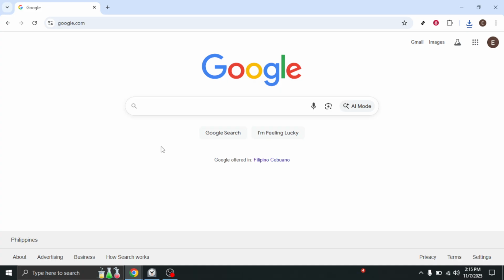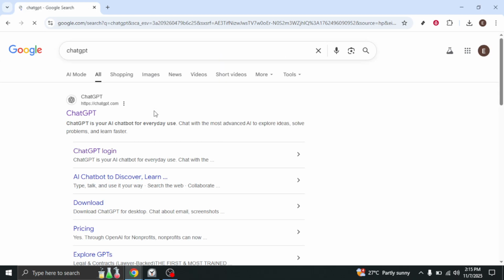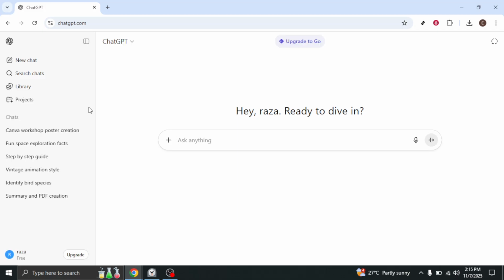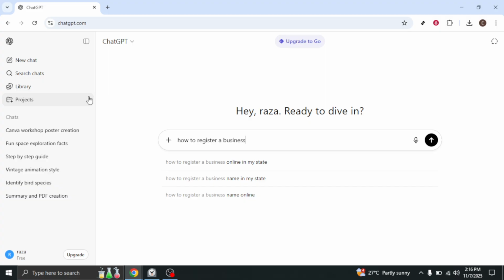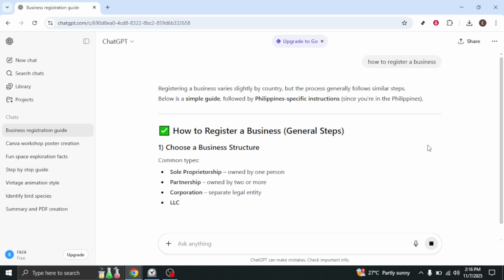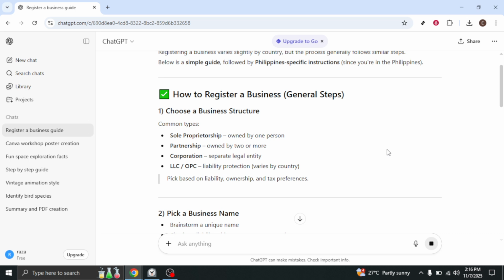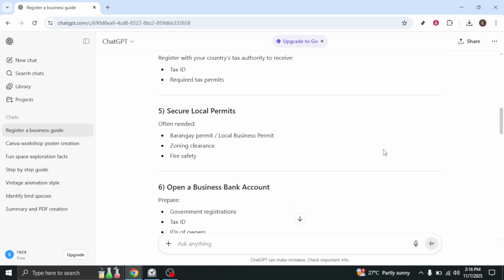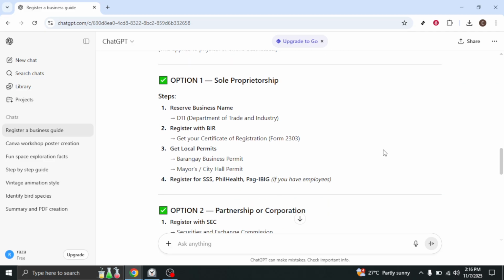HERE IS HOW TO REGISTER YOUR BUSINESS WITH CHATGPT (Easy Guide)